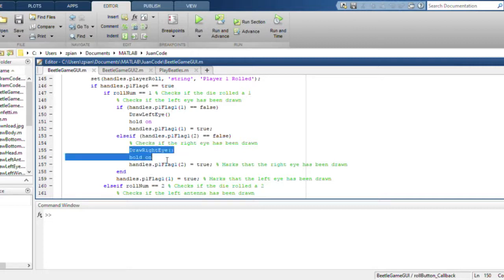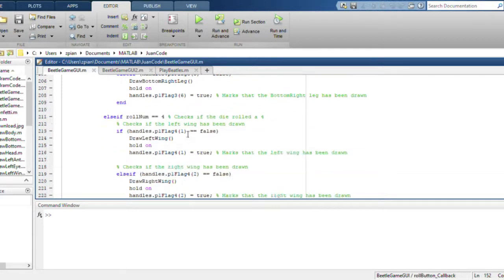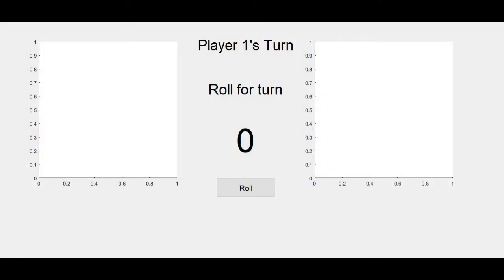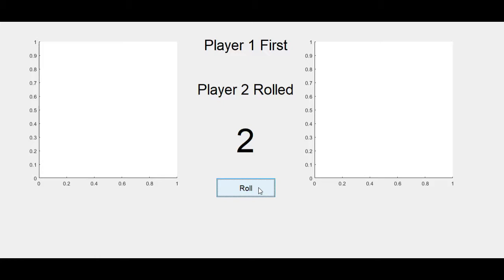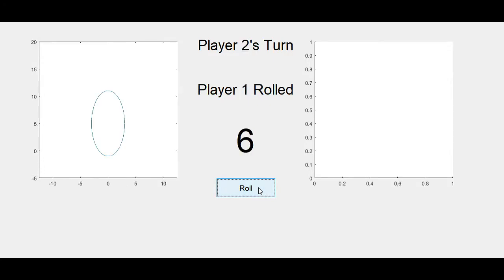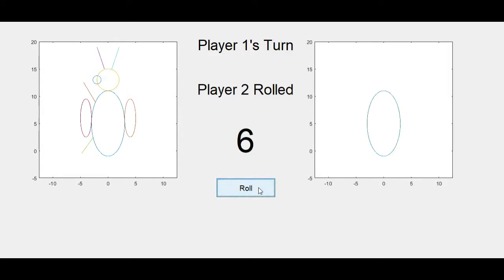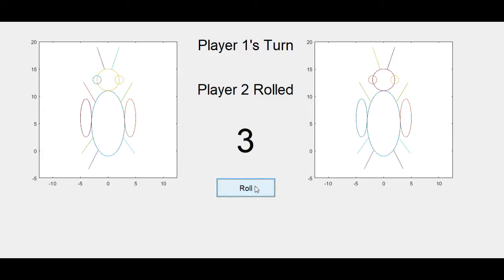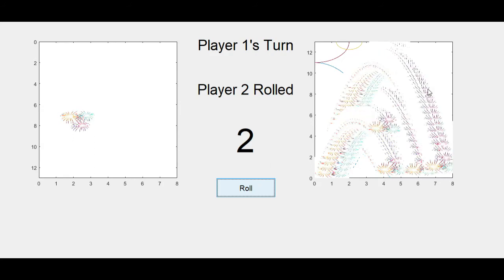Engineering 6 Project (Beetle Game)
Our team, Echo, made a Beetle Game that involves a two player gameplay with a dice. It is designed by the following members: Balram Kandoria, Juan Mariscal, Ziad Asadi, and Princess Itaok. We created it through Matlab for the UC Davis Engineering 6 Project (Section A08).

Please click 720HD